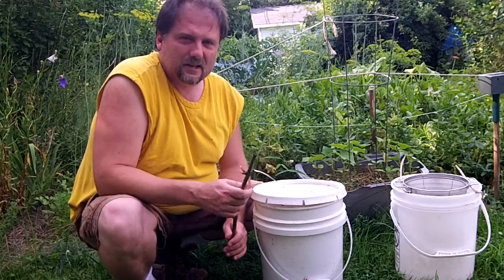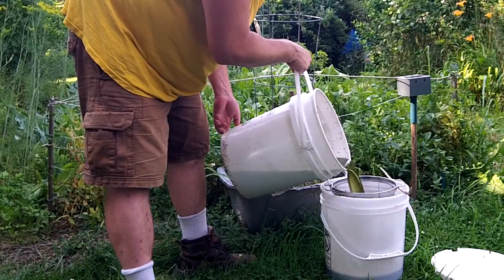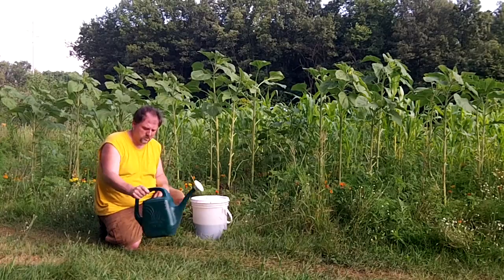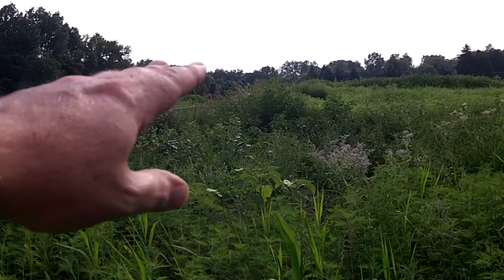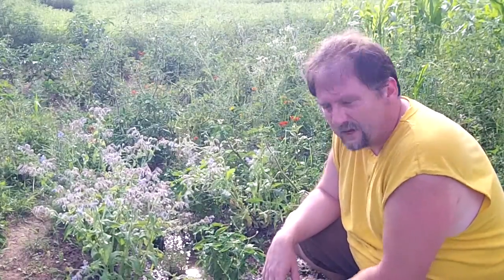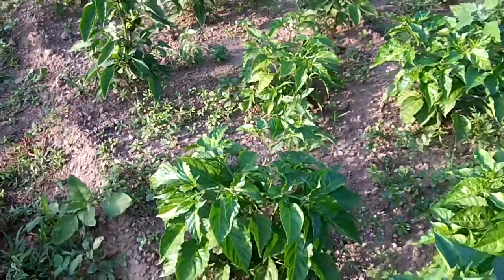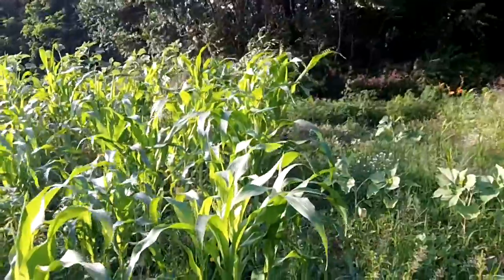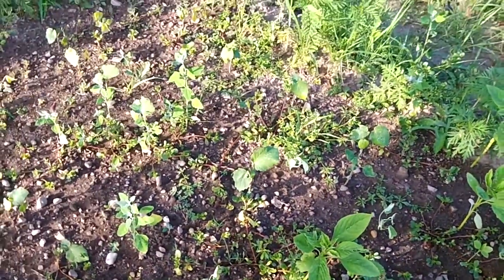Organic Nettle Fertilizer Experiment On Tomatoes Peppers And Three Sisters Garden